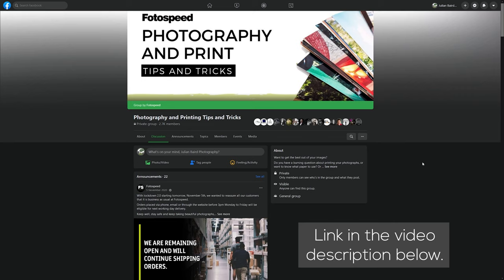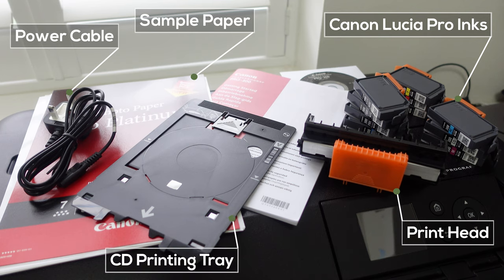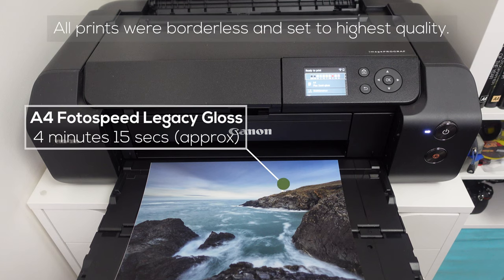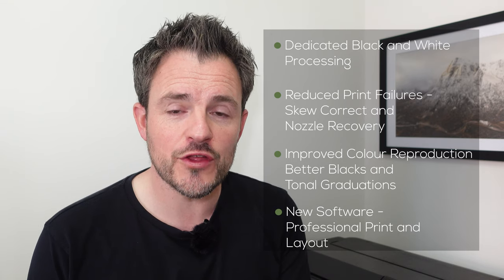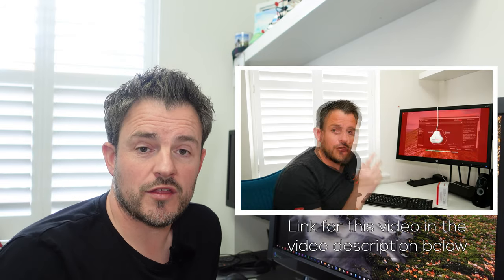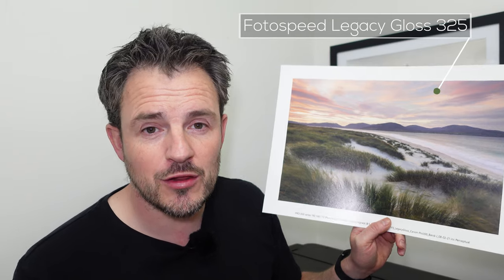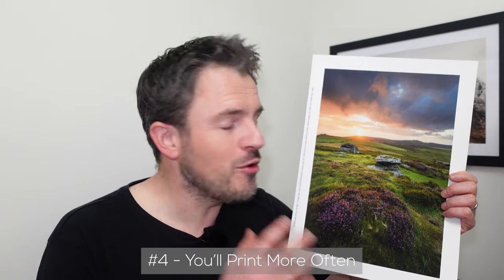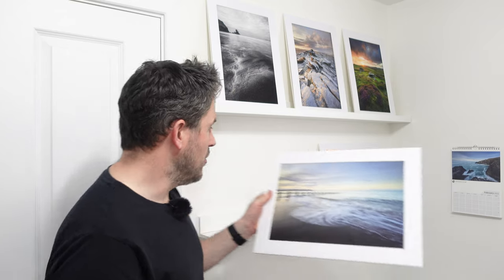Bring Your Photography to LIFE with the Canon imagePROGRAF Pro-300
If you're not printing your photographs, then you are missing out on an important part of the photography experience.  For me, the photographic process isn't complete until I have made a print!  In this video, I look at what the Canon imagePROGRAF Pro-300 printer could do for your photography.

00:00 Introduction
01:42 Part 1 - From Box to 1st Print - It's easy to get printing with the Pro-300
08:16 Part 2 - Specifications - I review some of the most important specifications of the Pro-300.
12:00 Part 3 - A Brief Look at Calibration and Profiling
15:36 Part 4 - Creating a Home Gallery and Why You Should Print Your Images
23:58 Part 5 - Printing and Framing a Special Image

You can get one of these picture ledges

Video captured on a Sony ZV-1
Audio capture using the Rode Wireless Go
Video edited in Adobe Creative suite